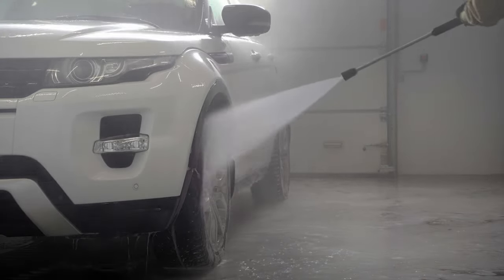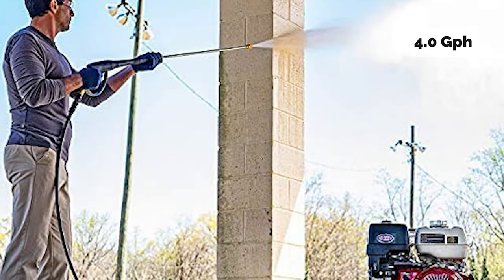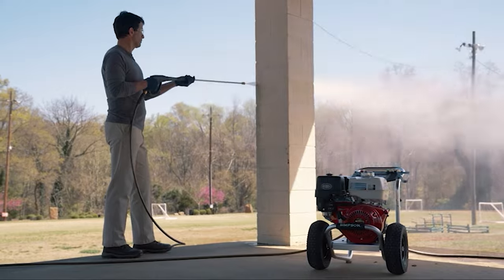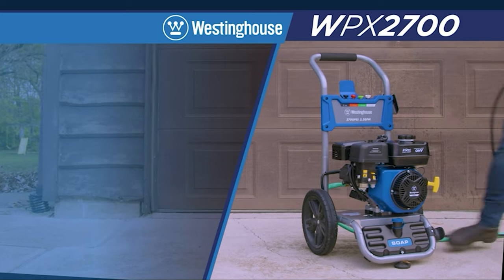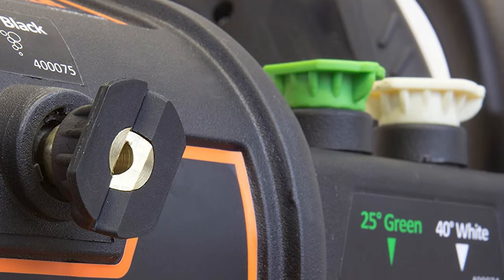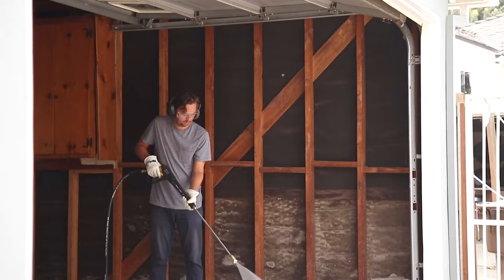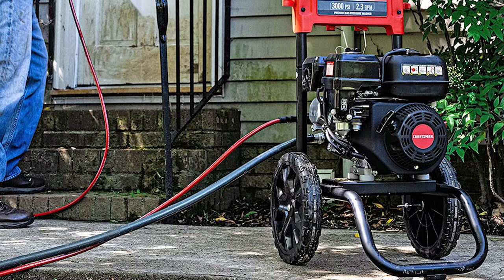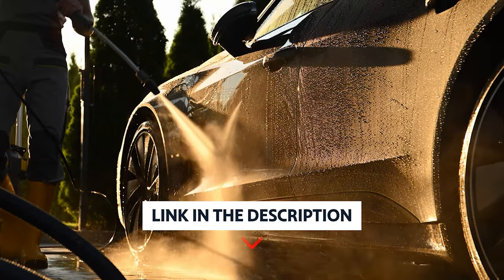Best Gas Pressure Washers 2023 - (Unbelievable Power)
✅ List of the Best Gas Pressure Washers we featured in this video

1. Craftsman 3000 PSI

2. Champion Power Equipment

3. WEN PW3200

4. Westinghouse WPX2700

5. Simpson Cleaning ALH4240

Timestamps:
0:00 Intro
0:47 Simpson Cleaning
2:12 Westinghouse
3:38 WEN PW3200
4:53 Champion Power Equipment
6:01 Craftsman 3000 PSI